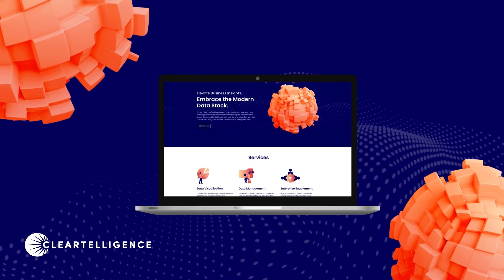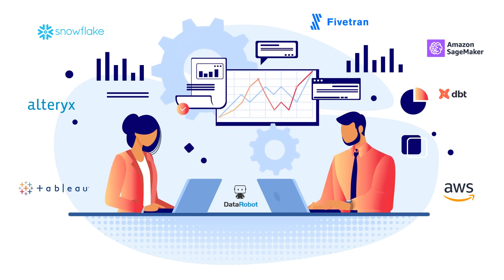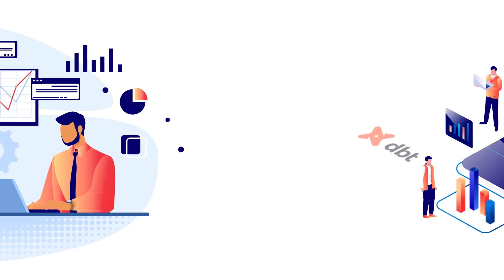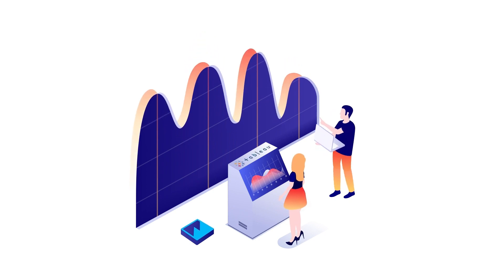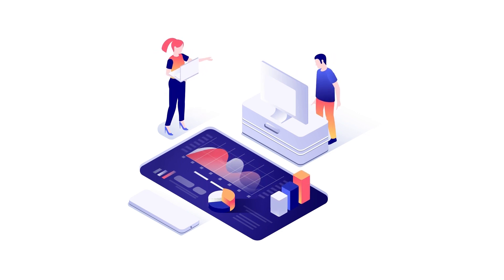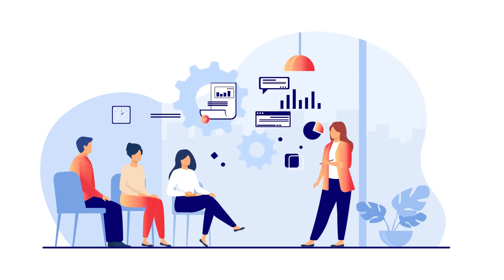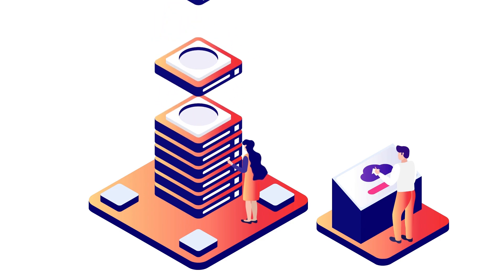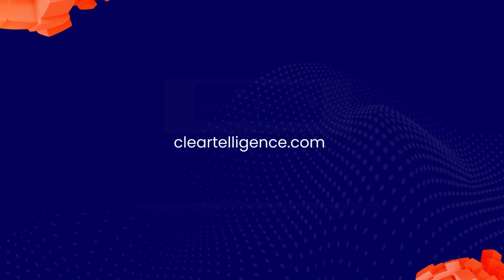How Does Cloud Migration Work? What Are the Benefits of Moving to the Cloud?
Cleartelligence has developed a proven methodology for helping industry leading organizations move their data to the cloud. This video explains how cloud migration works, the organizational benefits of end-to-end analytics, and how leading firms are powering their digital transformation.

What is data ingestion?
What is data curation?
What is data visualization?
Can we leverage machine learning and artificial intelligence?

The right technology can change the way your systems process data.
The right partner can change the way your organization uses it.